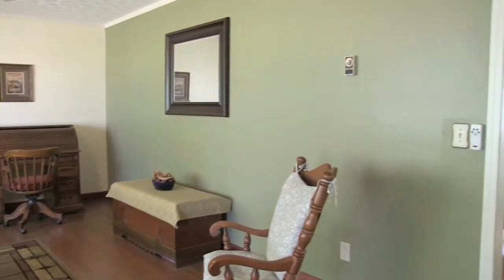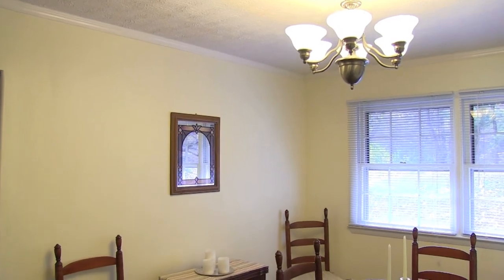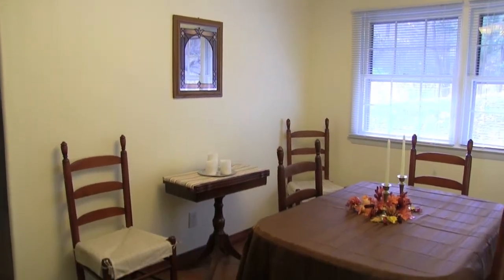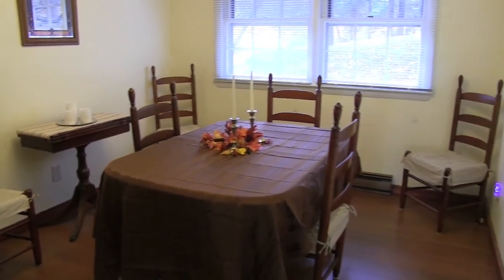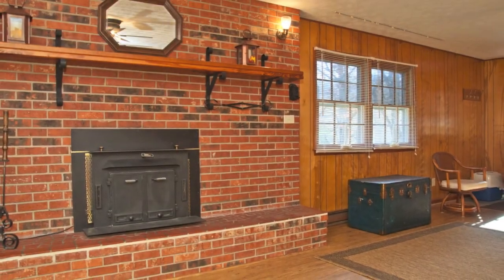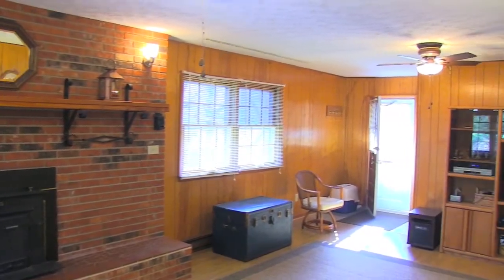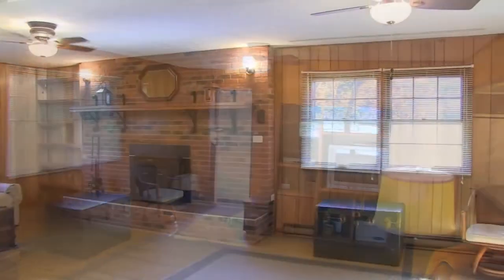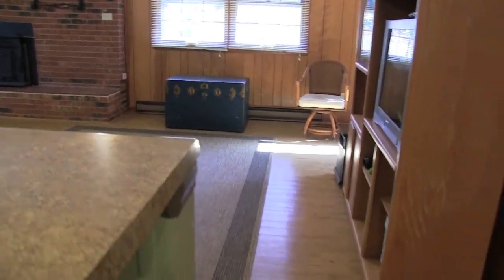767 Case Cove Road, Candler, NC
Come and tour this fantastic home for sale in Candler, NC.